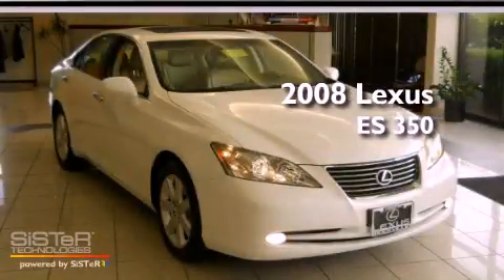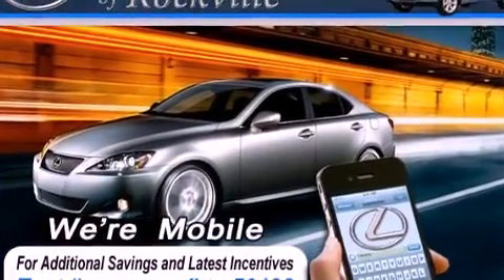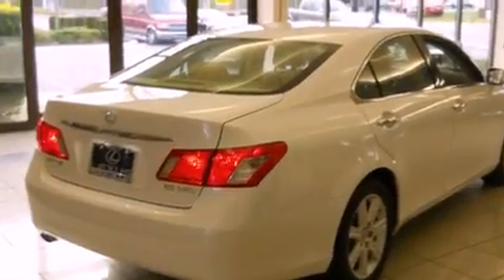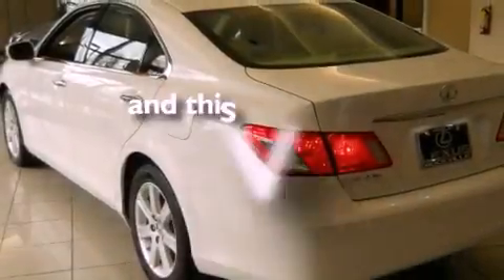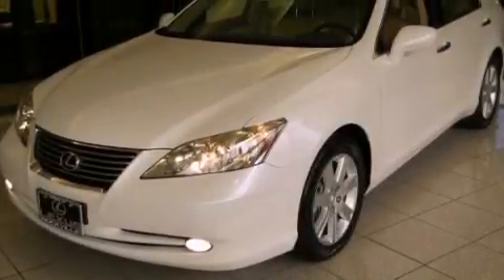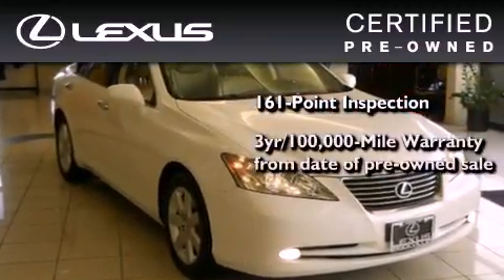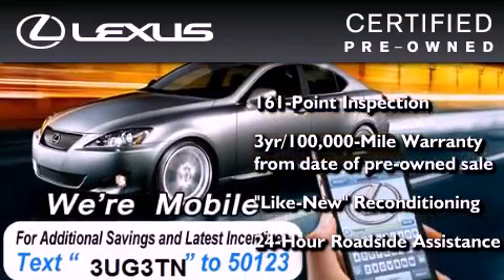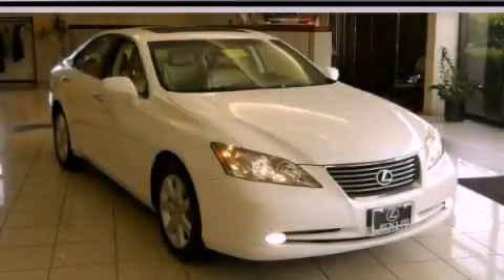Certified 2008 Lexus ES 350 Rockville MD 20855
Year : 2008
 Make : Lexus
 Model : ES 350
 Engine : 3.5L V-6 cyl
 Trans . : 6-Speed Automatic
 Exterior : White
 Miles : 44,632
 Interior : Tan

 15501 Frederick Road.

 2008 Lexus ES 350 Rockville MD